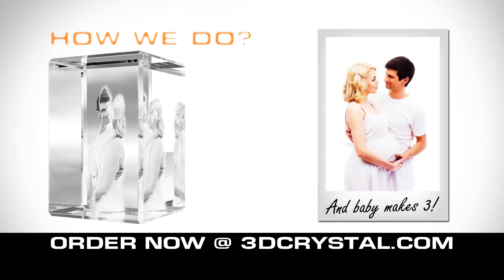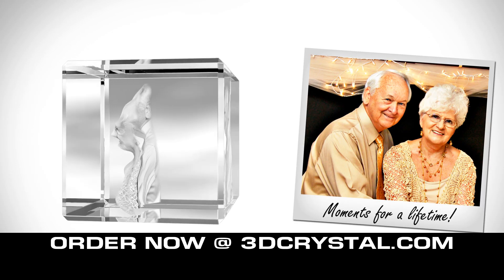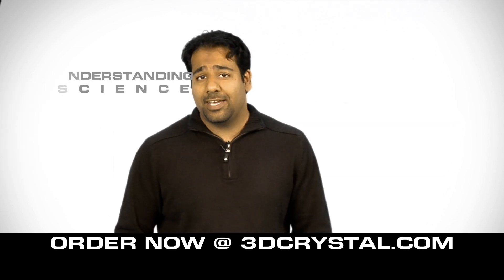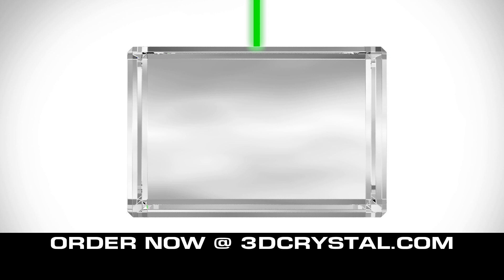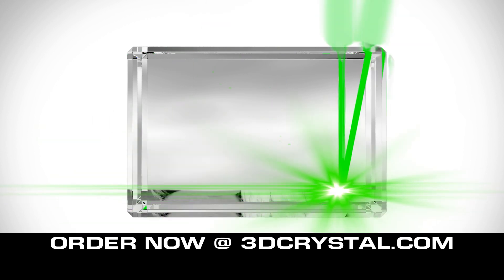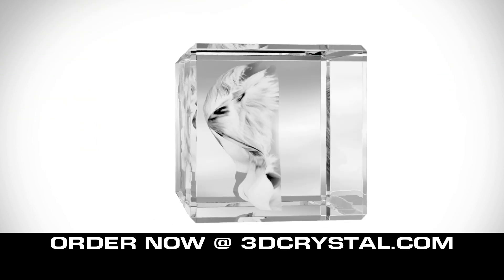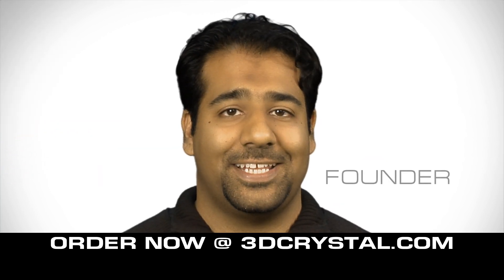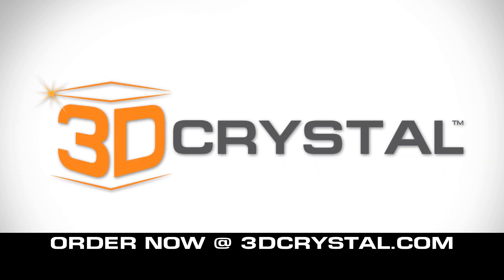3D Photo Crystal ⭐How we make it⭐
3D Photo Crystal is made from any photo and the process is quite intriguing.  Watch the founder Riyaz Datoo of 3dcrystal.com explain the science behind how it is made.

Follow: @riyazdatoo_official

Are you already a laser operator?  If you think you are already doing well in your business wait until you see your business explode in revenue when using our Free software cockpit3d.